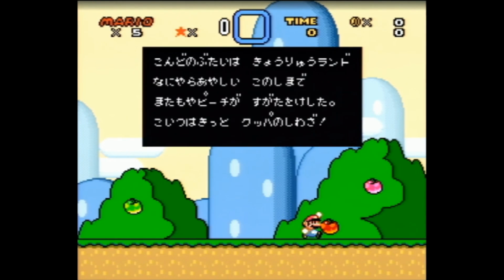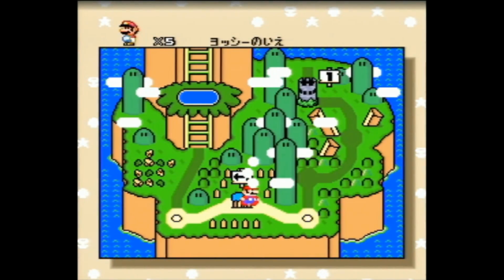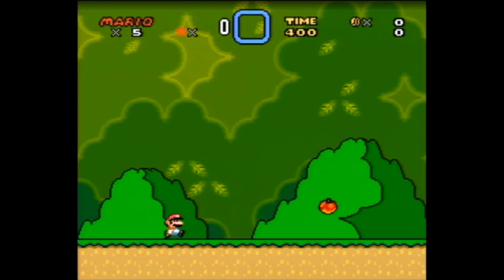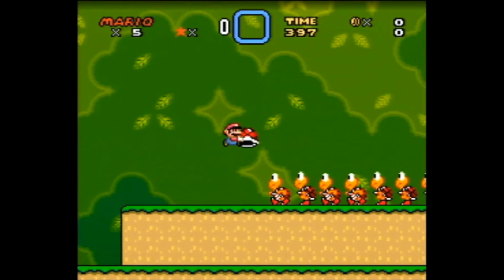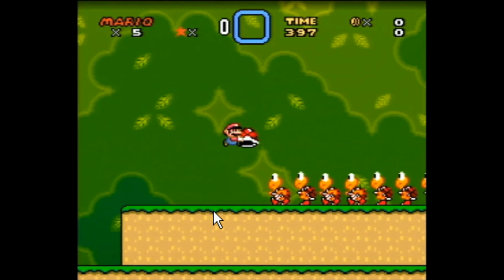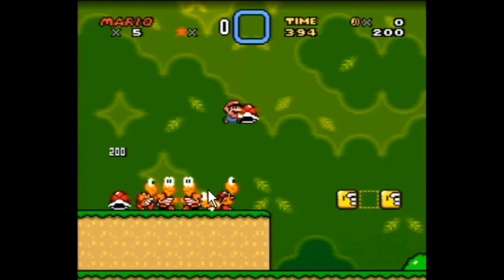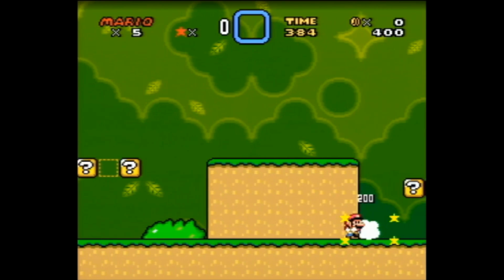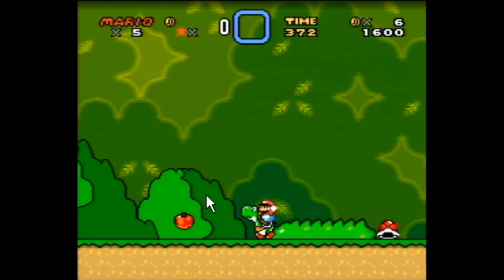How to Speedrun SMW Kill Bowser & New 2:41 WR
I go over my 2:41 Kill Bowser speedrun of Super Mario World, including all the precise execution required to make the glitch work.